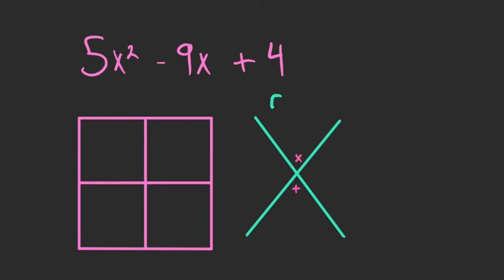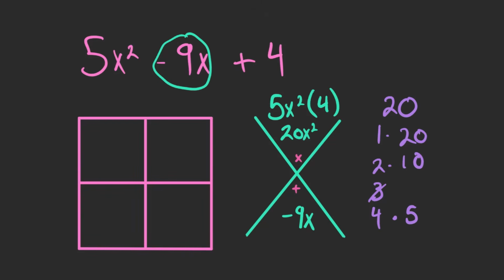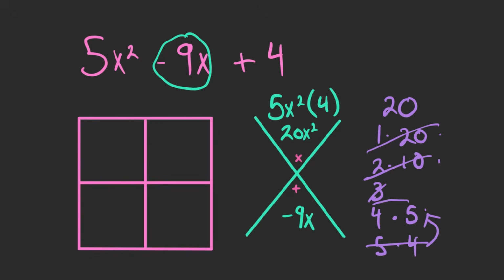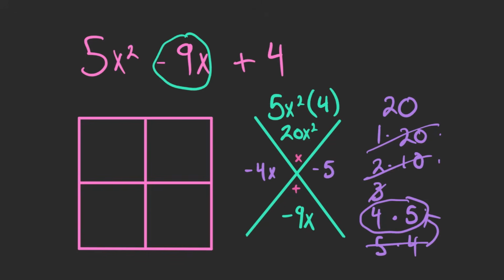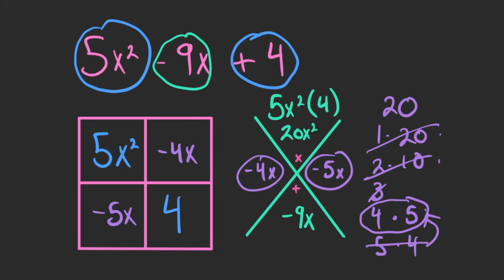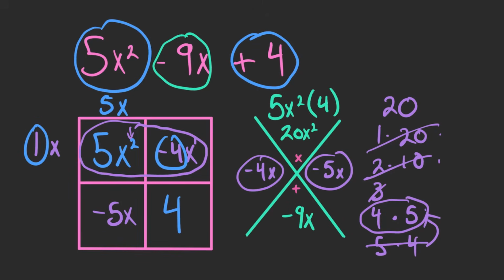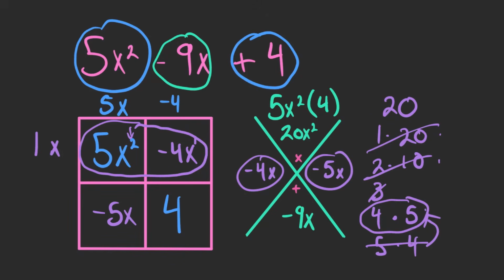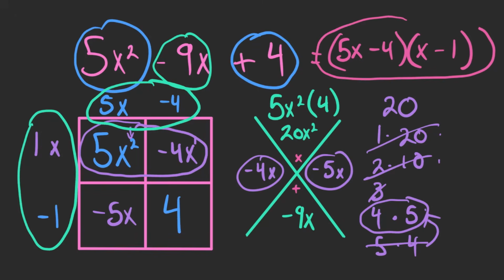If This Doesn’t Work, You Can’t Factor It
This video walks you through the process of factoring a quadratic expression like 5x² - 9x + 4, focusing on the steps to factor by grouping. We'll explore how to find the correct numbers to split the middle term, making the entire factoring process clear. Learn how to use the x-method and box method to factor, which is a great way to approach polynomial problems.

If you want a fun way to memorize this factoring trinomials method, checkout my math song using the same method